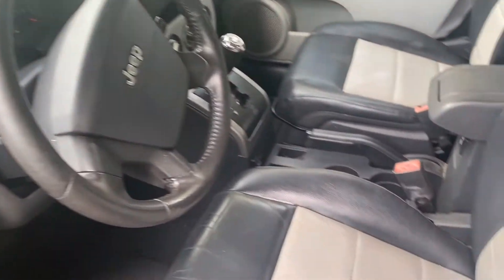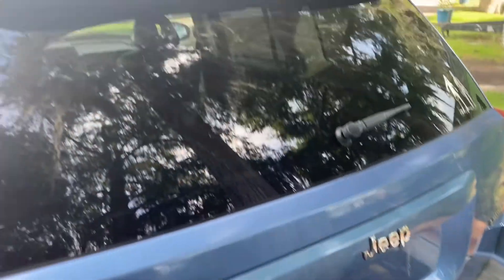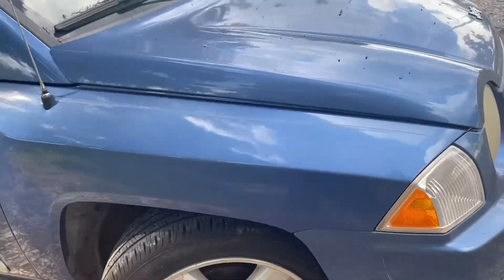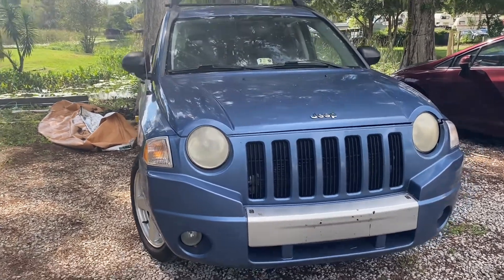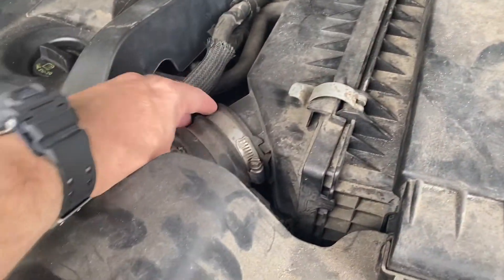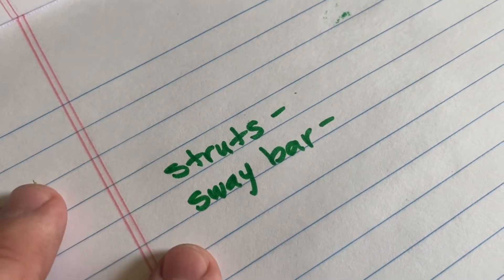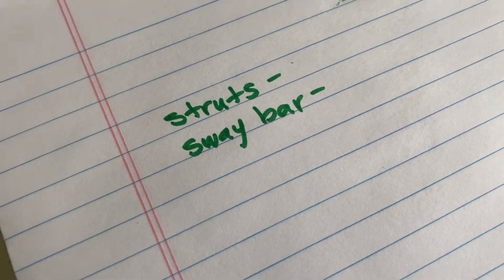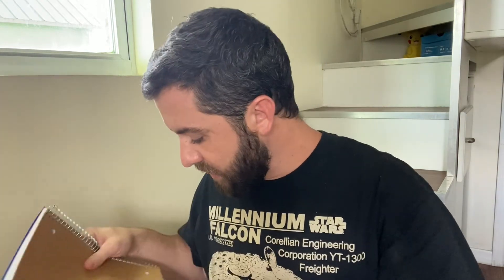Bought a used car — Life is looking up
What’s up viewers. It’s free and helps my channel out tremendously :) anyways, I wanted to share some of my life changes.